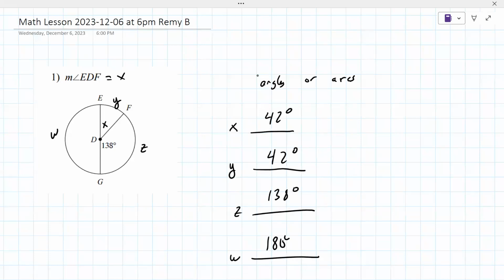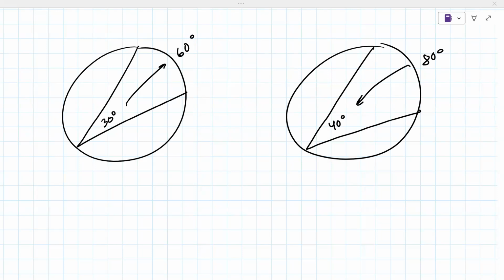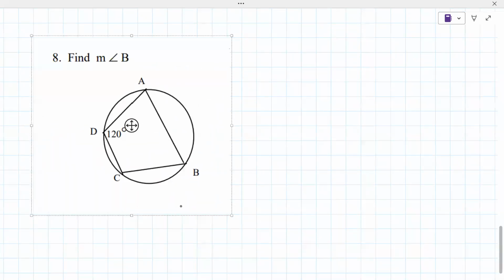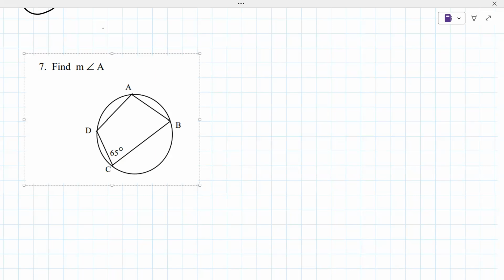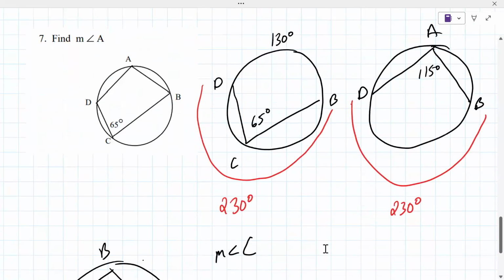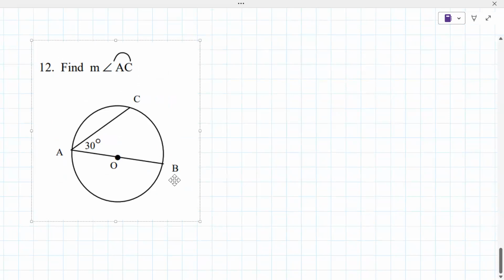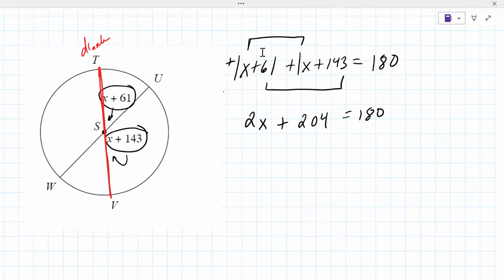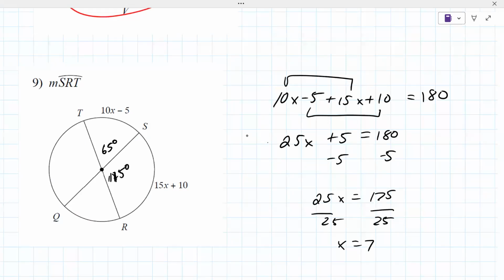High School Geometry Lesson [2023-12-5 at 6pm MST Remy B]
This lesson covered topics in Geometry including solving for central and inscribed angles inside a circle.